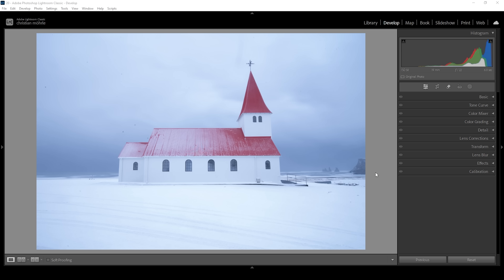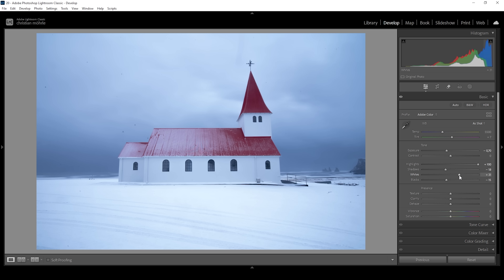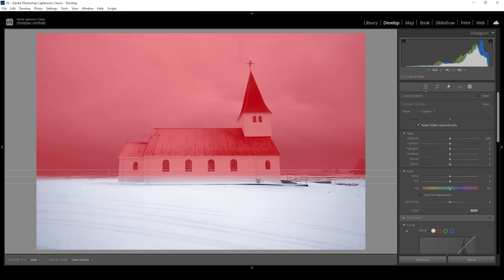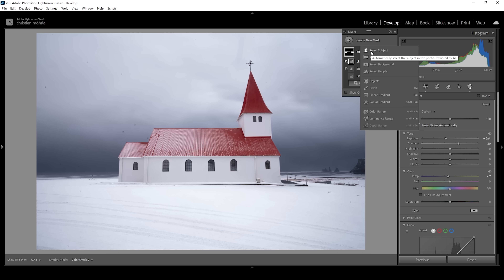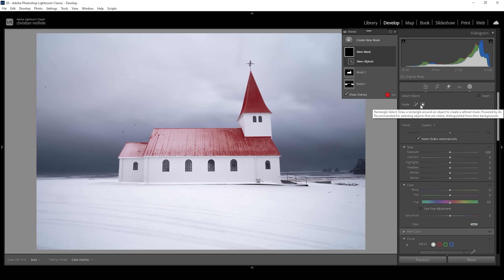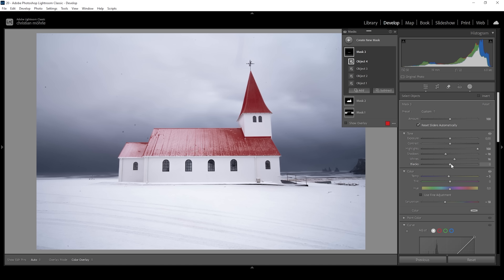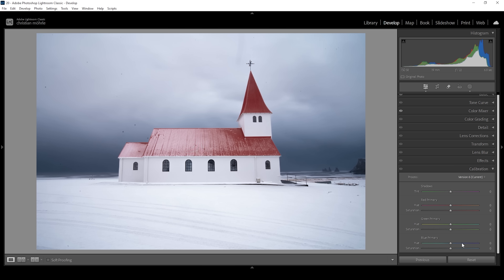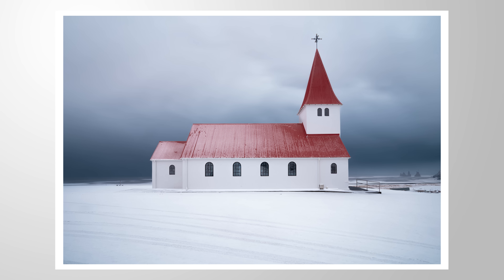How to USE MASKS for BETTER CONTRAST (Lightroom Tutorial)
Hereis how you can use Lightrooms Masking tools to create more contrast for your Photos!

▶️ Camera Bag

0:00 Intro
0:15 Basic Adjustments
3:01 Masking
8:49 Color Grading
9:53 Sharpening
10:13 Transformation
10:44 Cleaning up image